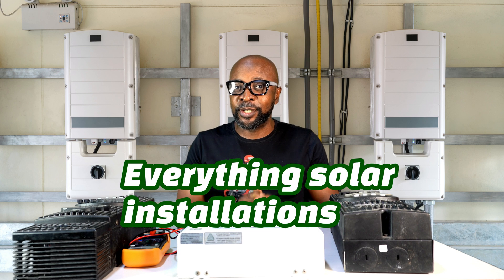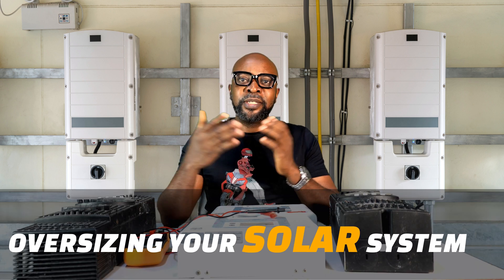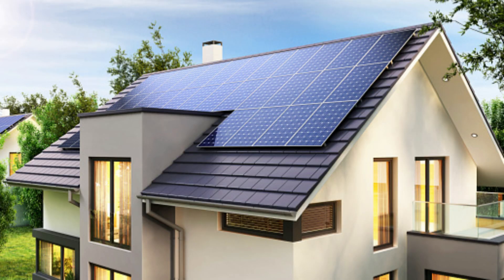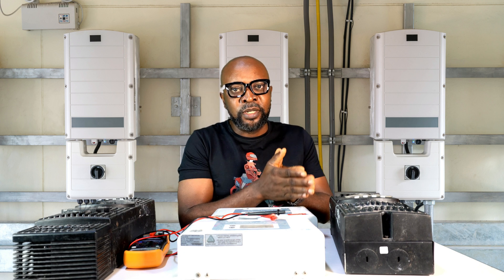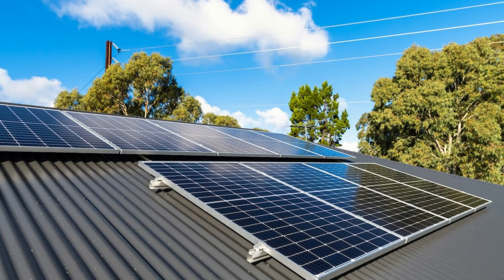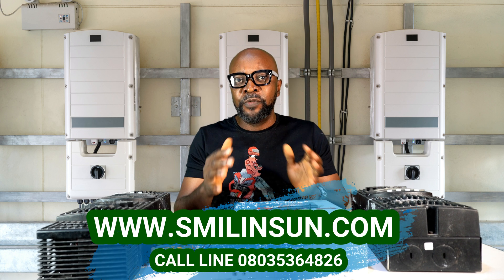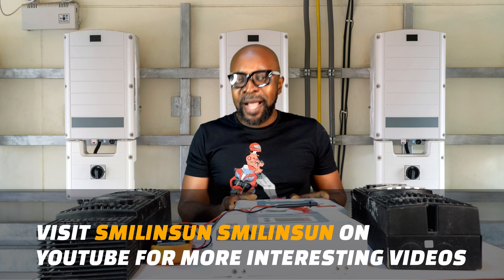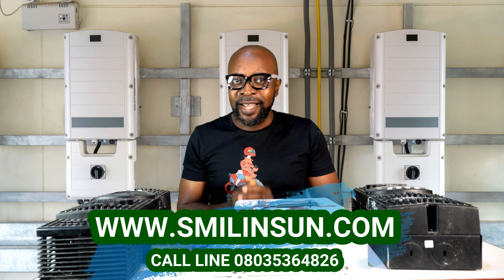OVERSIZING IN YOUR SOLAR SYSTEM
Advantages of oversizing in your Solar System What is Solar System Oversizing Solar Energy is very effective and provides you stable power. How to do Solar system oversizing
Bifacial Solar panel ,Mono Solar panel, Poly Solar panel all  in oversizing your solar system.